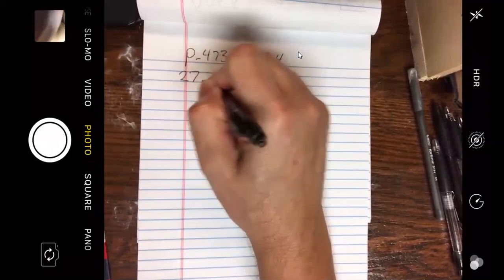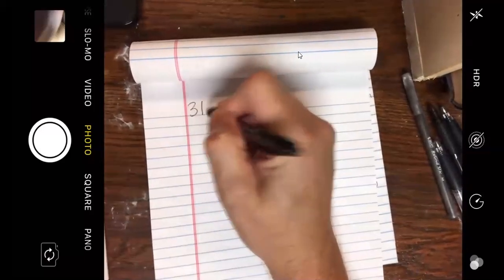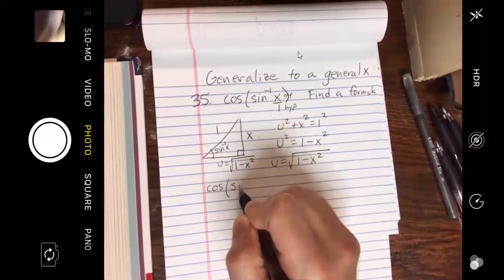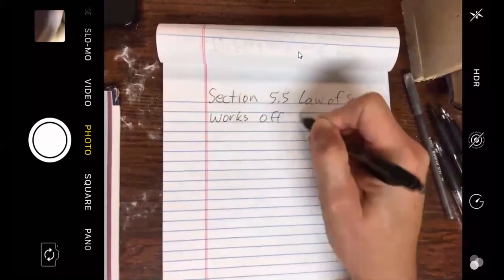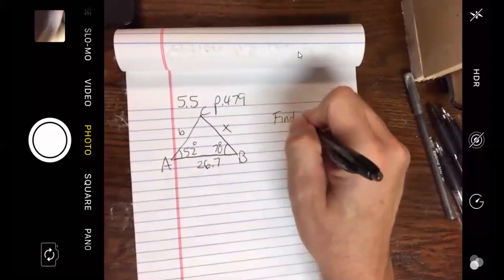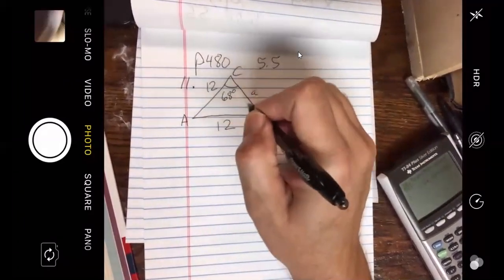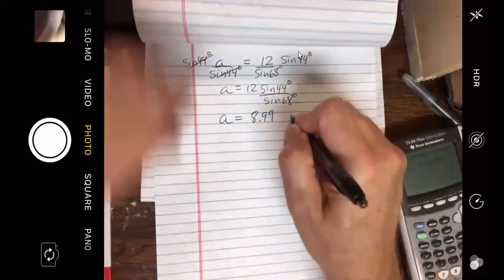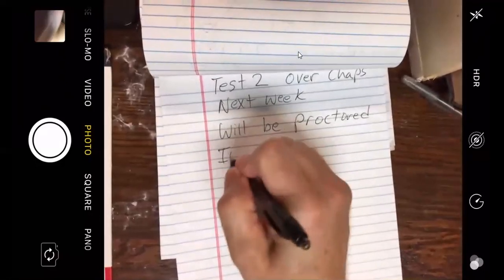MATH 1113 Zoom Meeting September 25